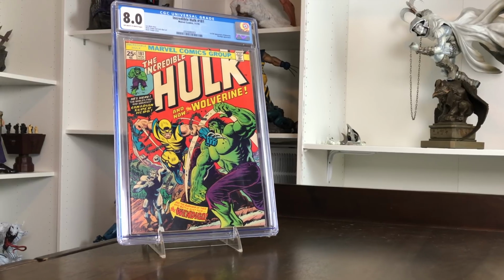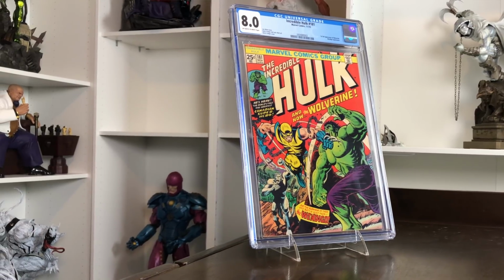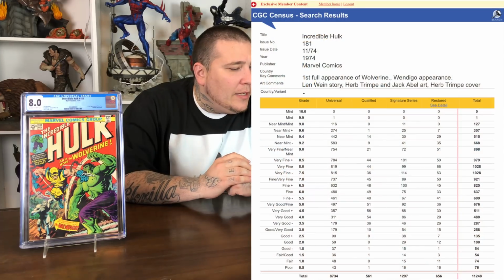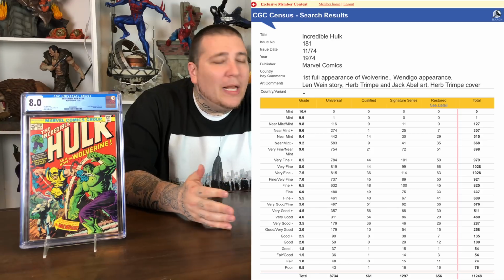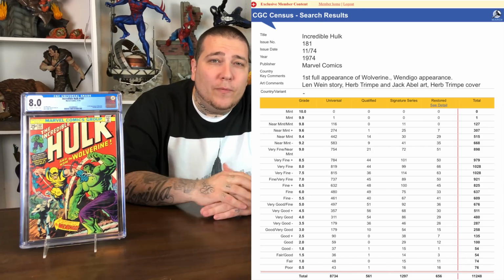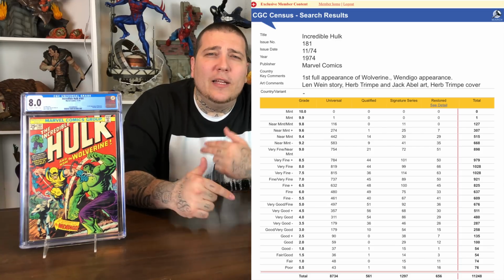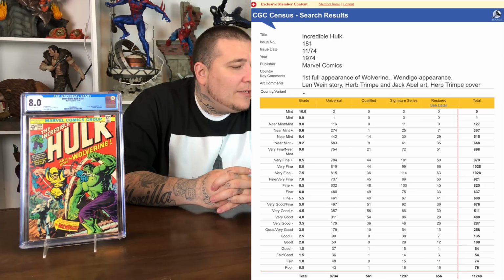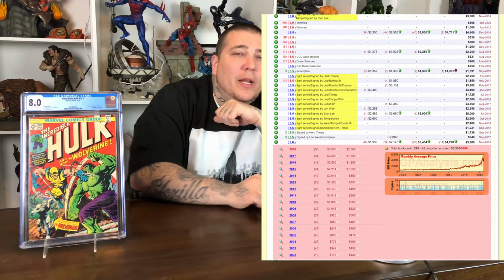CGC Spotlight: INCREDIBLE HULK 181 CGC 8.0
This time on CGC Spotlight we take a look at an Incredible Hulk 181 graded at an 8.0.